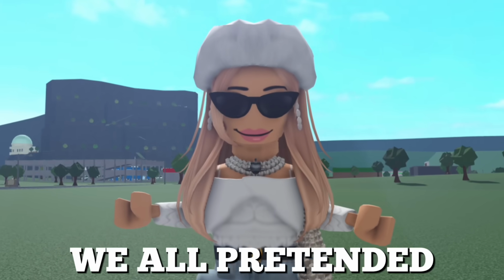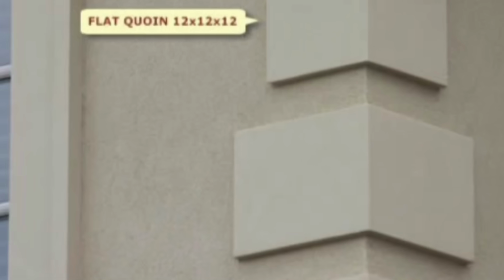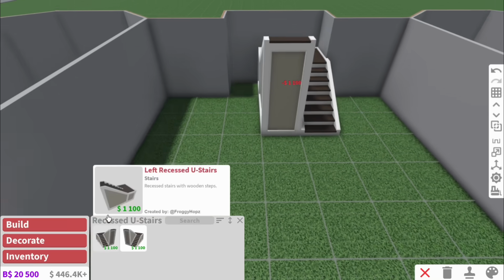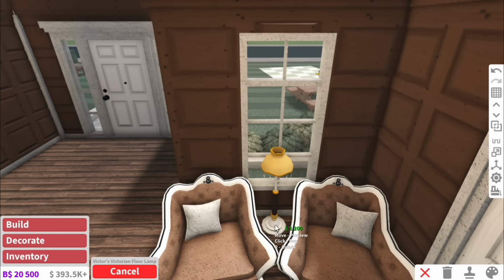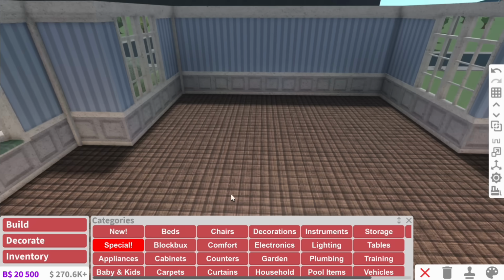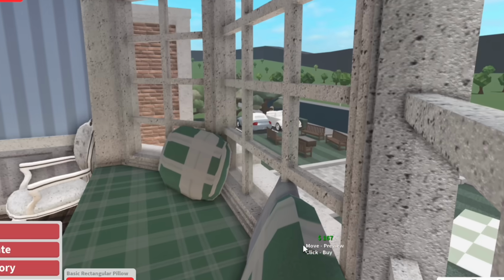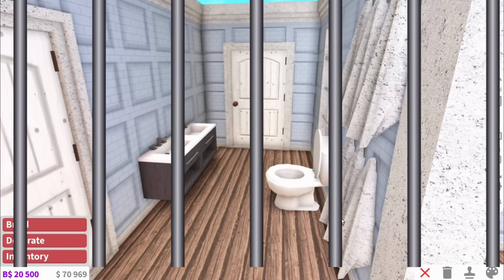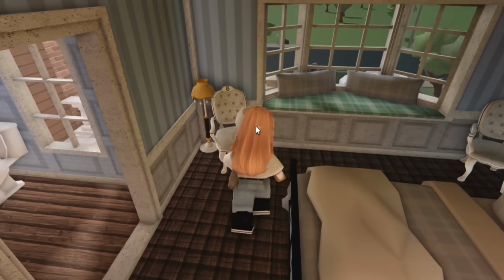BUILDING AN ORPHANAGE IN BLOXBURG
You all asked for an orphanage so lets see how mine turned out!

Grab a channel membership for a cute badge and emojis!

I post around 5 times a week so look out for my next video!